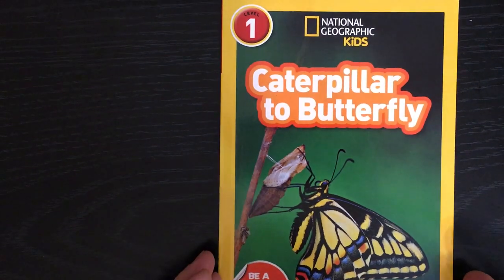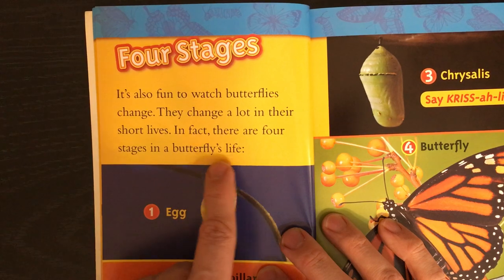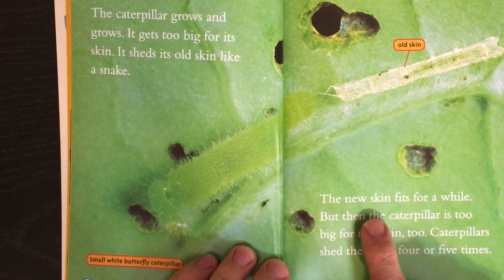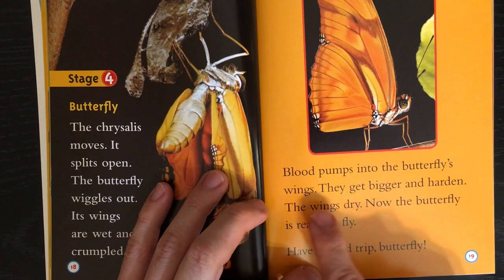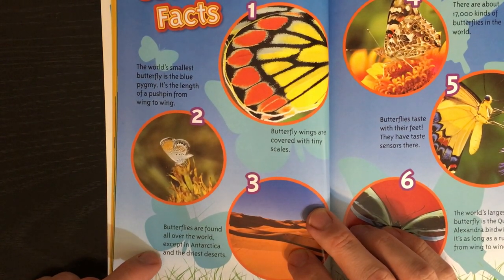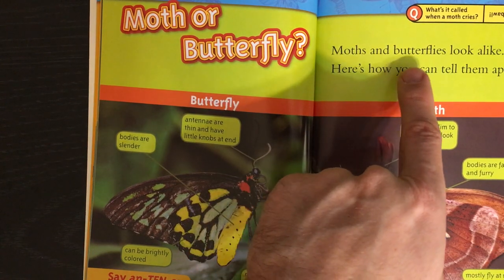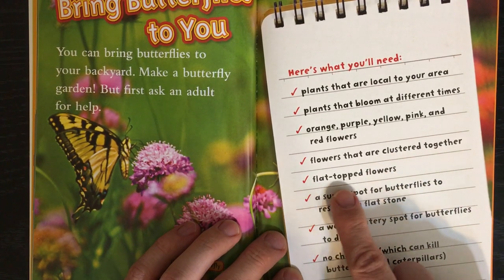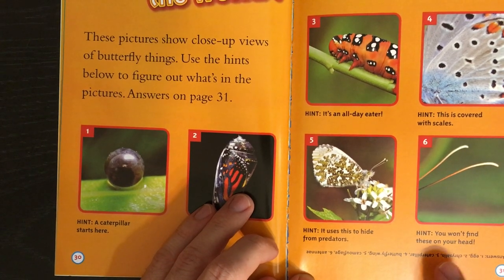National Geographic Kids- Caterpillar to Butterfly